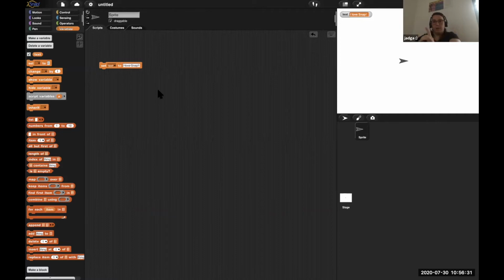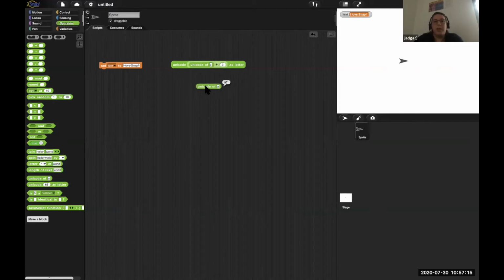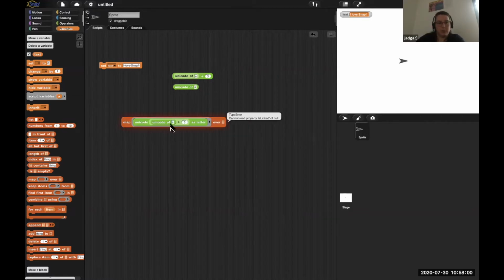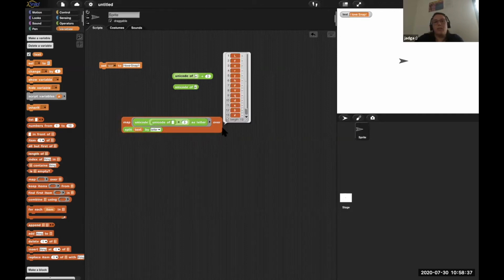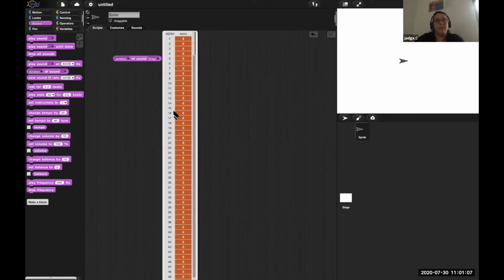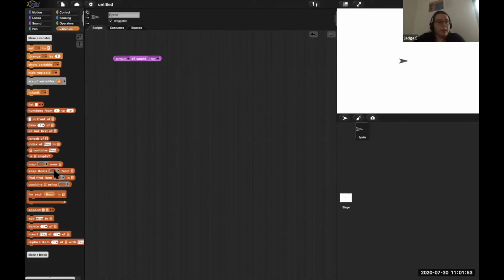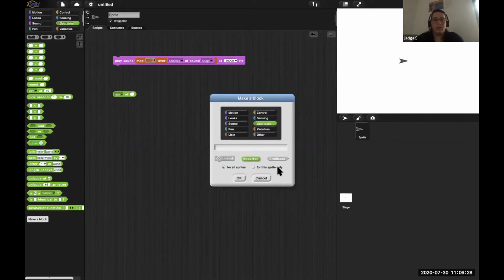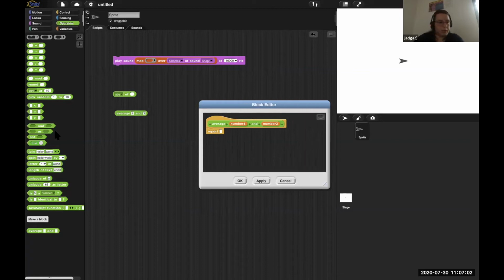Snap!Con 2020: One Block to Rule Them All - From Media Computation to Data Science with Snap!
Short Talk by Jadga Hügle, Jens Mönig

In this talk, we show you how to analyze, transform, and generate multi-media content using a programming language rather than a word processor, photo editor, or music mixer.

The very same strategies, programming concepts, and notional models that are useful for hacking media are also useful for other programming tasks, and can even be directly applied to data sets from other sources and contexts.

Ever wanted to turn your own voice into a musical instrument? Ever wished for your sunset pics to be more awesome than your holidays? Ever wondered how to engage your students with “Big Data” and “higher-order functions”? Join us in this talk for the bright side of computer science!

Don't forget to check out for more fun with media and data.